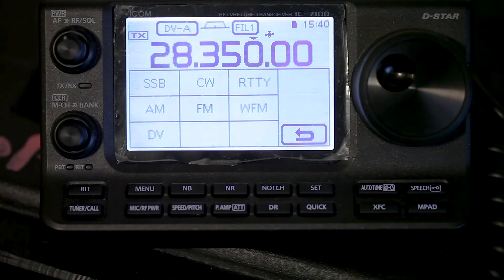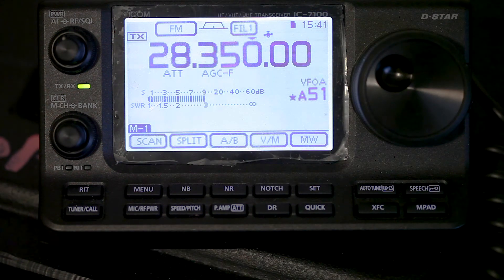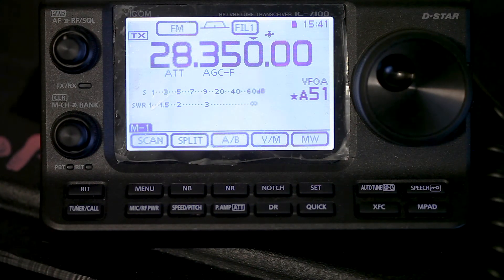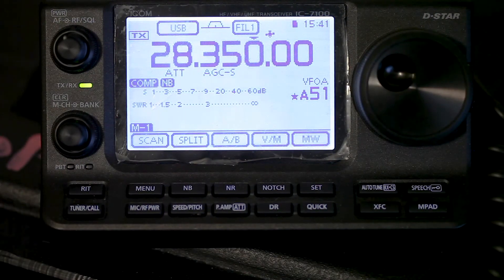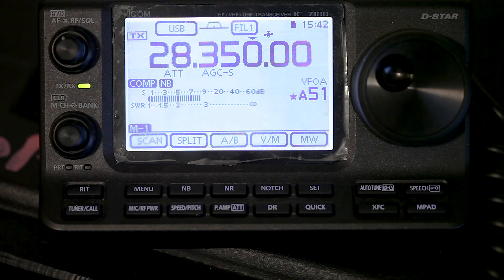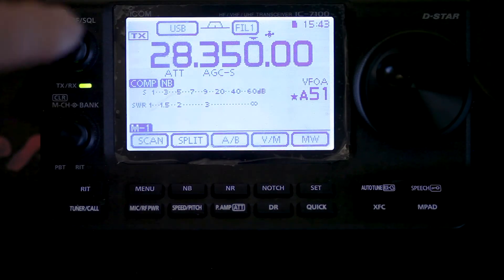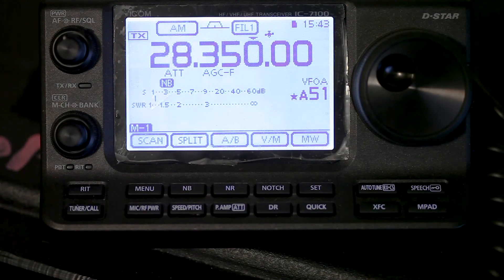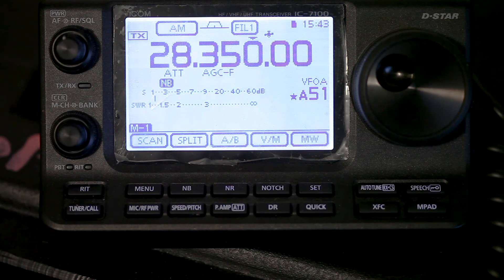IC-7100 HF DIGITAL PRIVACY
THE Most secure HAM Radio communications you can Legally obtain